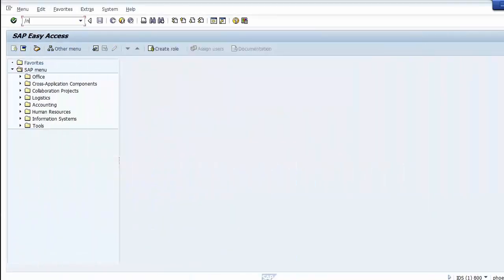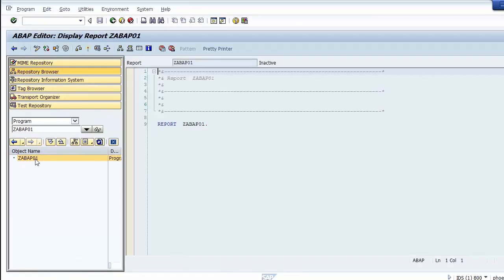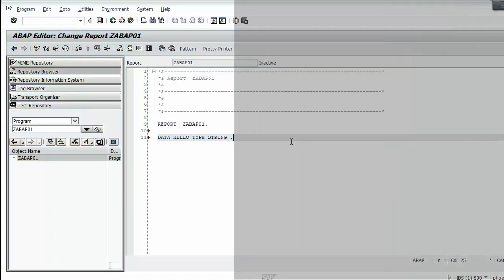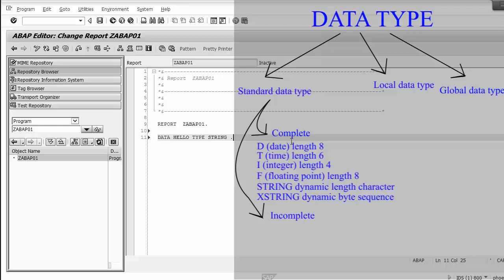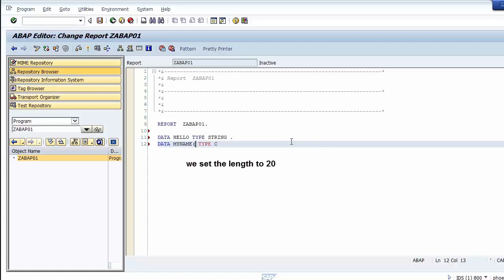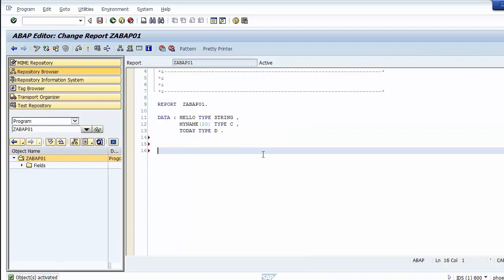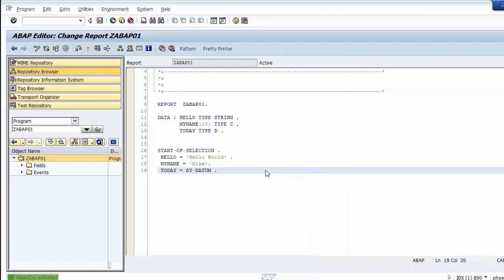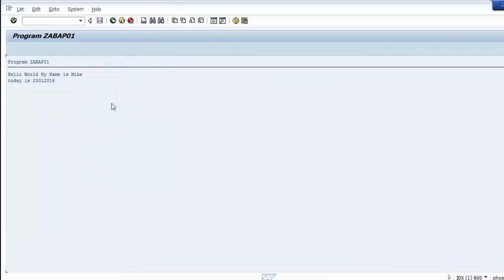SAP ABAP : Variable or Data Object Declaration by using standard data type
In this video we will learn how to create variable or data object declaration in SAP ABAP program by using standard data type